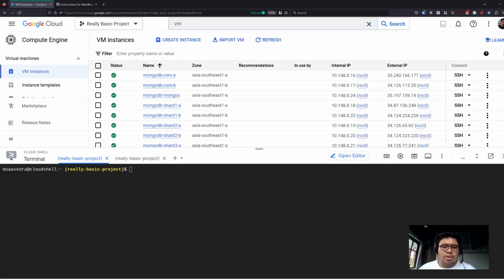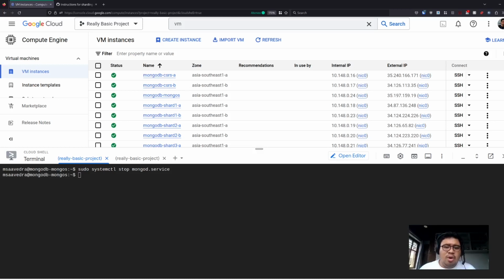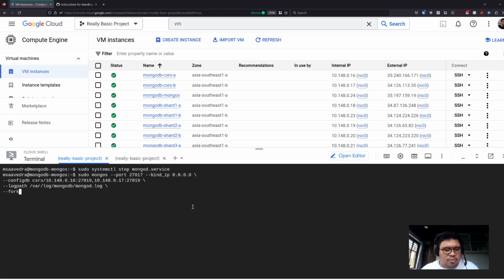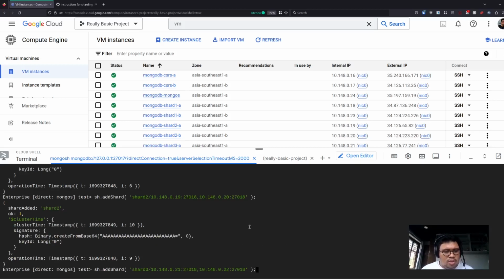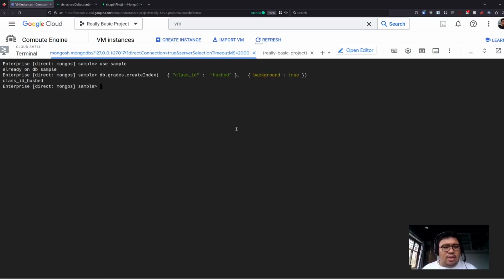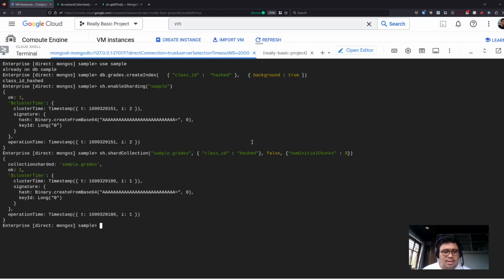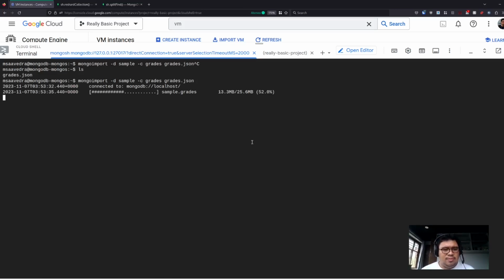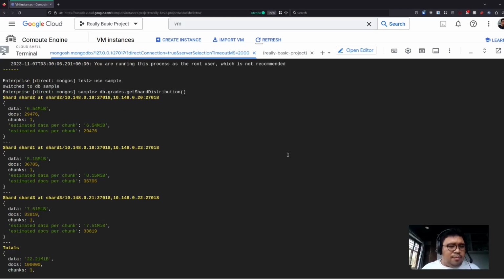MongoDB Sharding and Replication on GCP 04: Configure Mongos Server